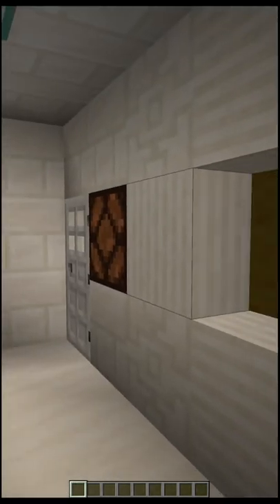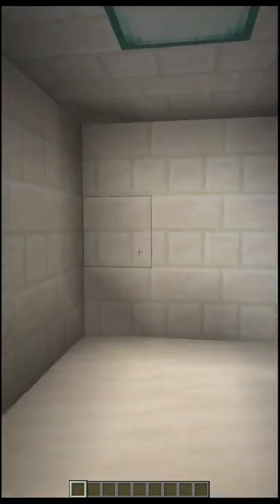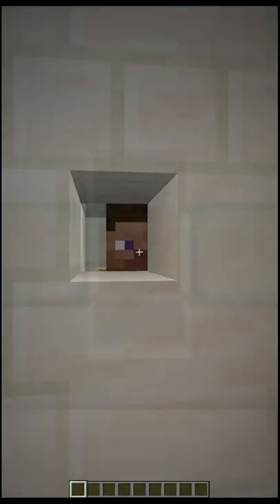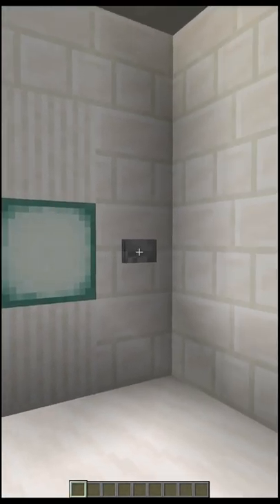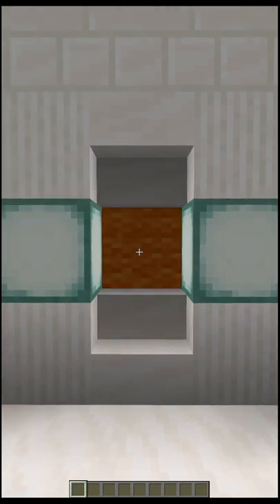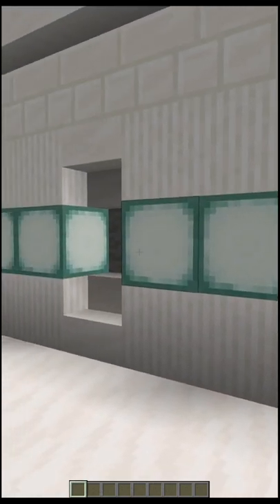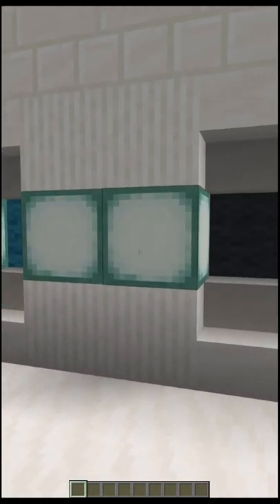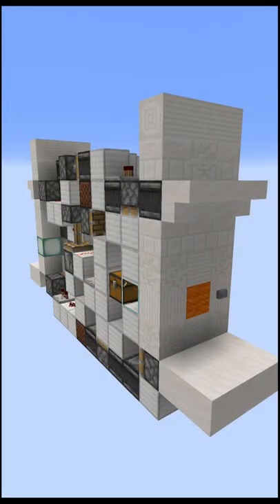Minecraft-Short: Self-Randomizing Colour Combi-Lock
Hello everybody!

Do you play Minecraft and are tired of people getting into your base by watching you opening the door?

Are looking for Color Combination Lock, that randomizes it's combination each time you use it and nicely displays the new one?

Then I might have just what you're looking for with my Self-Randomizing Colour Combi-Lock!

It's simple, efficient and looks really nice!

Have a look at my channel if you're interested in this contraption or redstone designs in general.

Until then... Cya!